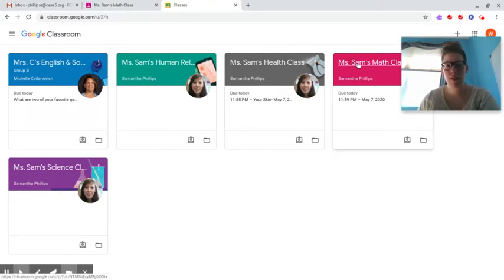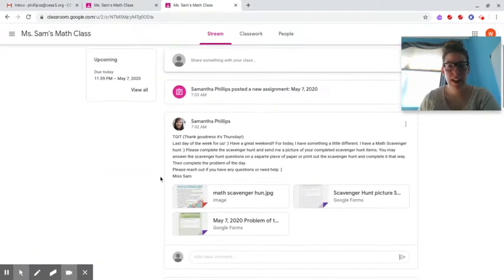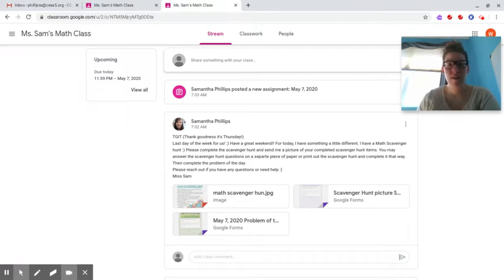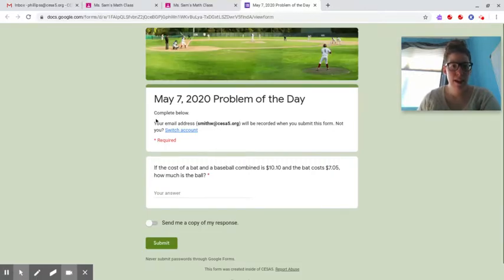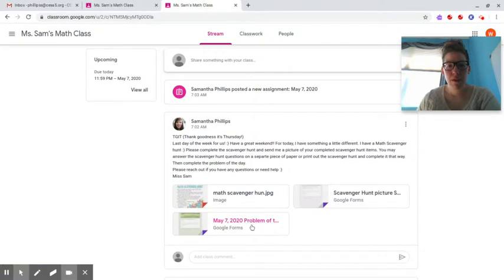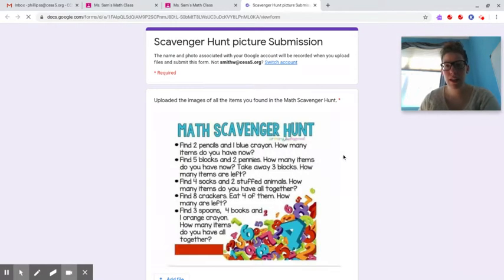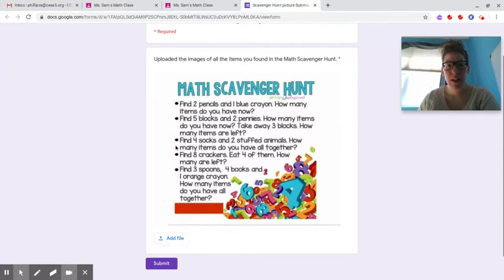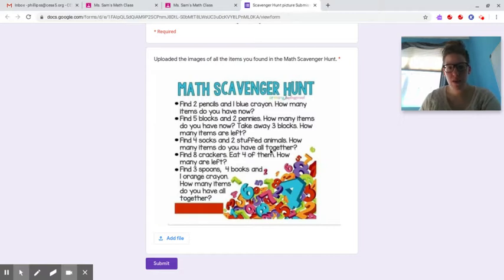May 7 ,2020 Math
Miss Sam explains Math for WCAS for May 7, 2020.